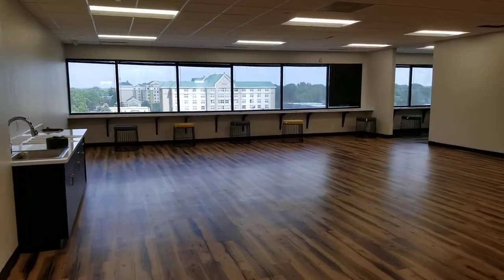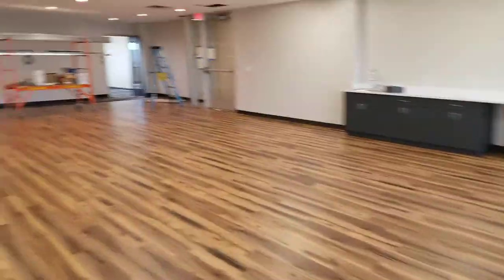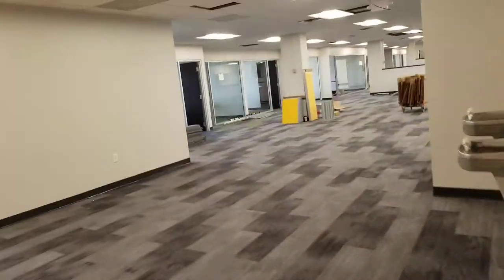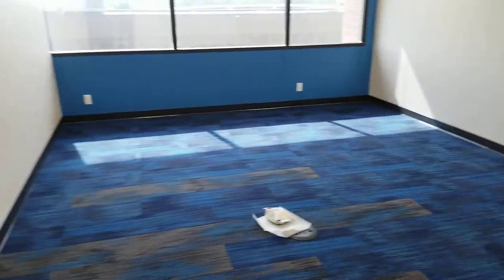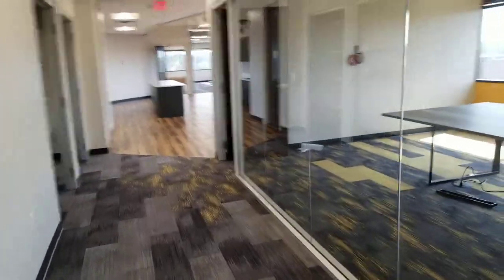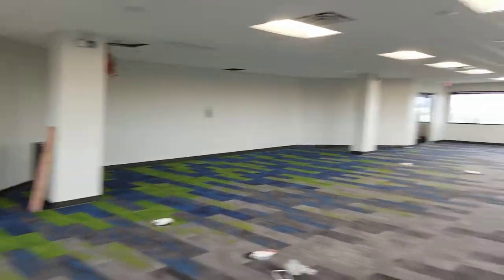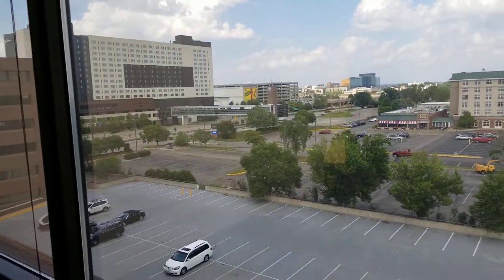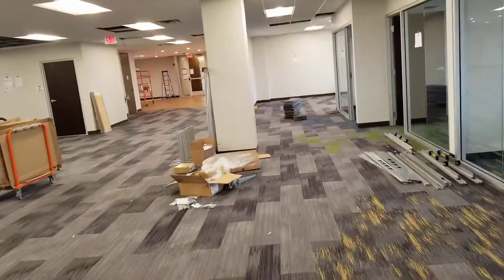BlueSky Bloomington Campus Update 7.8 2020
BlueSky Online School tour of the new campus.